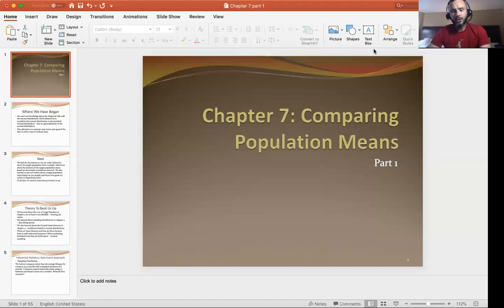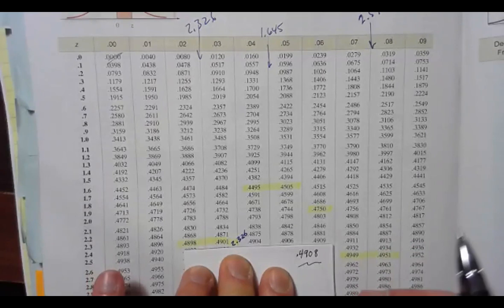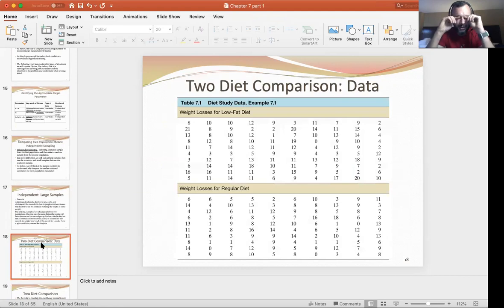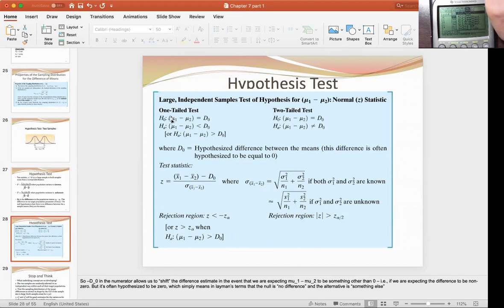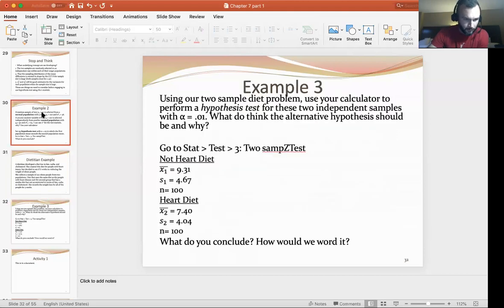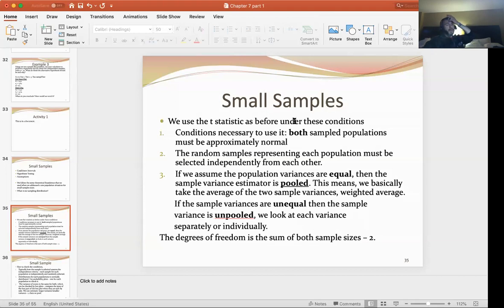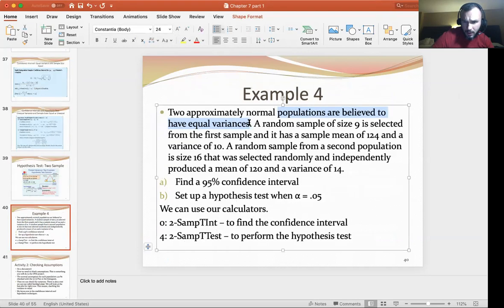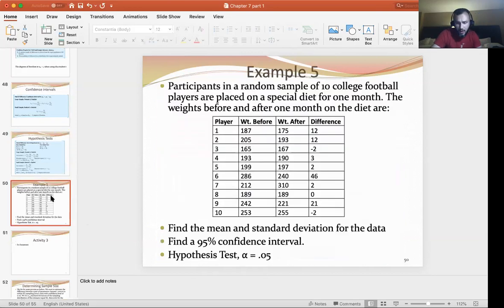Comparing Population Means (part 1)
Math 644_ Week 9_ 03-27-19